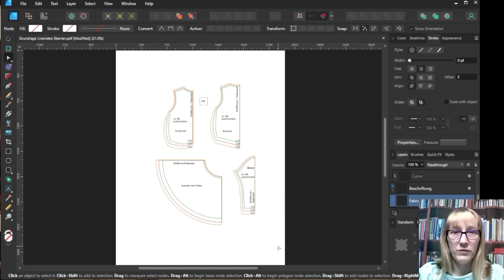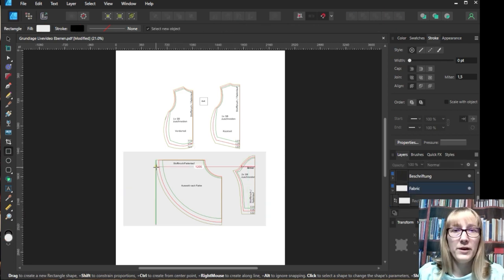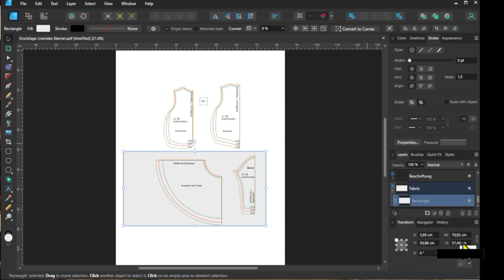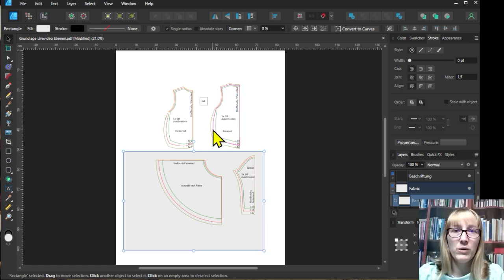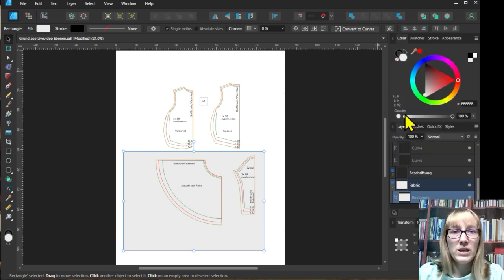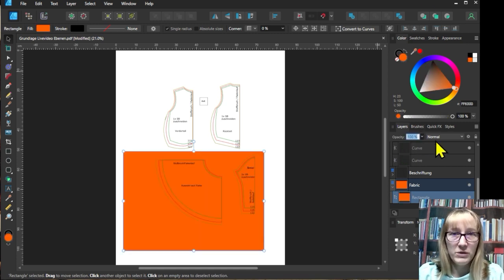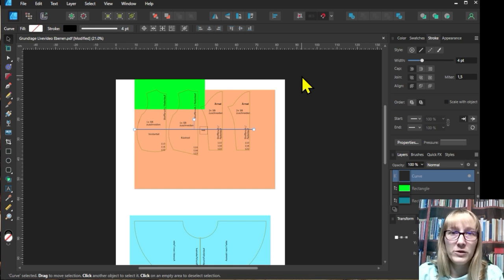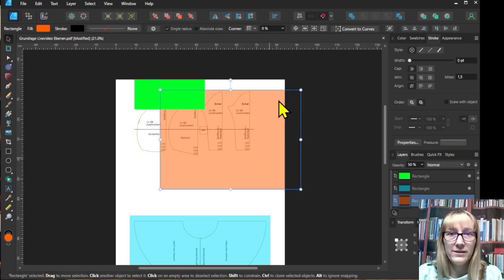Affinity Designer Version 2 - cutting layout - Projector for sewing - Pattern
Hinweis: Dieses Video enthält unbezahlte Werbung
In this video I'll show you how to create a cutting layout with Affinity Designer Version 2. So you can make cutting plans in advance, or see how much fabric you need.

You are a designer and need help or support feel free to write me a message via

If you like my videos and help, you are welcome to send me a donation.

You can find more tips and help in the Facebook group "Nähen mit Beamer - Hilfe und Austausch"

unbezahlte Werbung